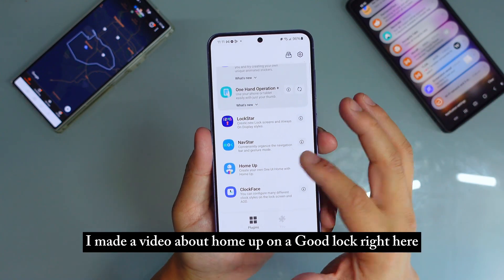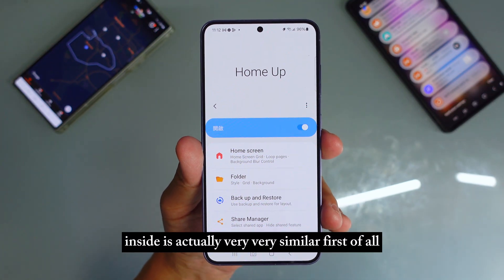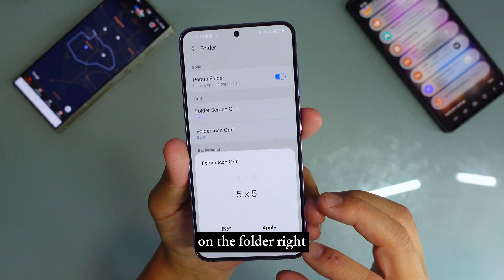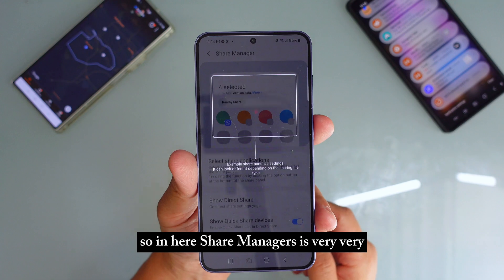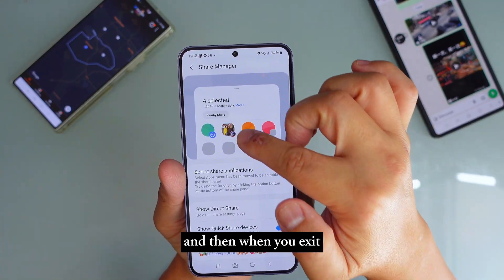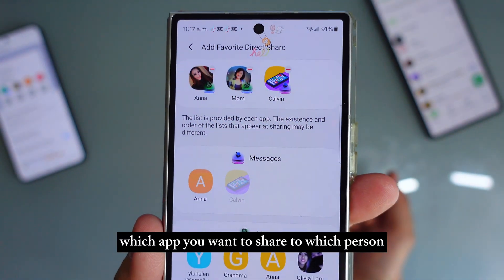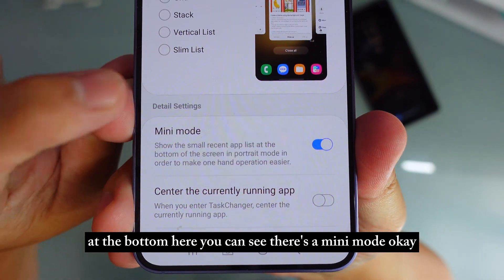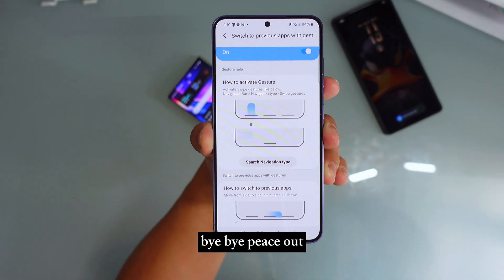SOME Samsung users never know these 4 Features exists: ( GOOD Lock Home up )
Here's a summary of the video:

The video explains how to use the "Home Up" feature within the "Good Lock" app on Samsung devices running One UI 6.1 or 6.1.1, highlighting similarities and differences compared to One UI 7.

Here's a breakdown of the key features discussed:

 * Loop Page: This feature allows continuous scrolling through home pages without stopping [01:03].

 * Folder customization: Users can customize the grid layout and appearance of folders, similar to One UI 7 [01:25].

 * Shared Managers: This feature allows users to pin frequently used contacts or app shortcuts for quick sharing [02:34].

 * Task Manager: This feature offers various layout options (list, grid, stack, etc.) for the recent apps screen, with more options available compared to One UI 7 [04:28].

 * Gesture-based app switching: For users with gesture navigation, this feature allows quick switching between recent apps [05:28].